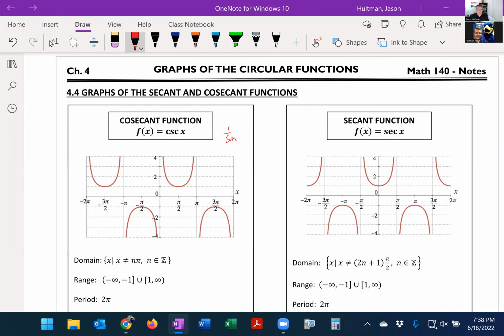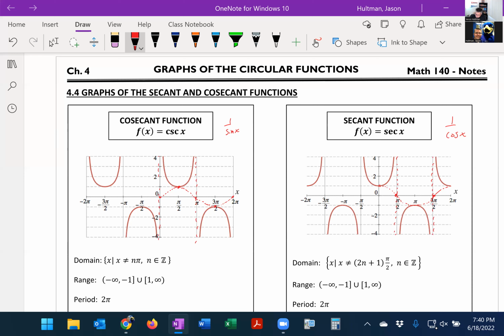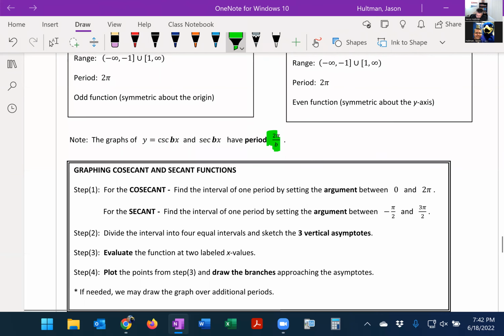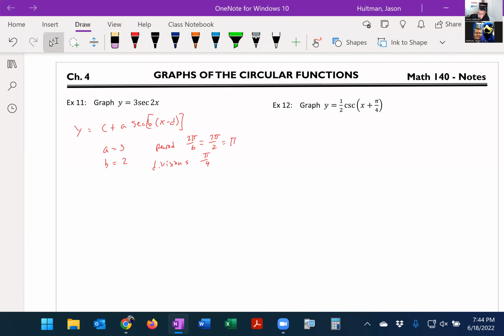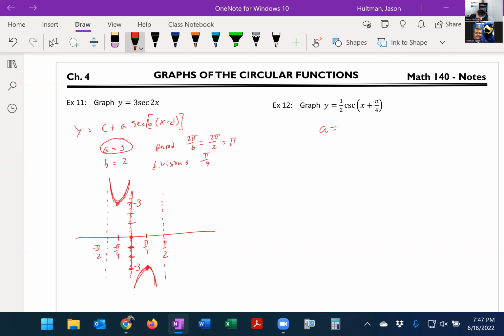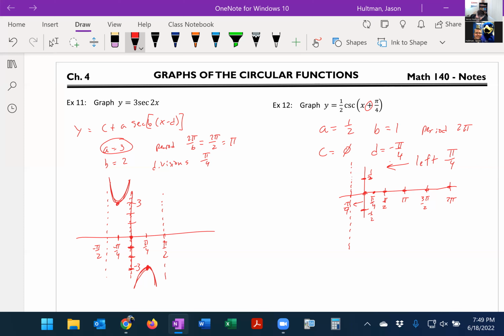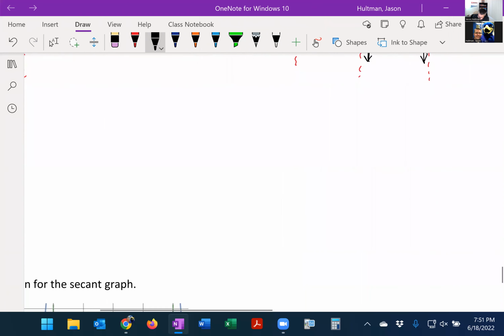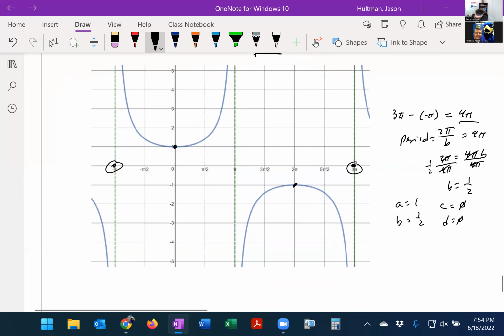Math 140 - Section 4.4